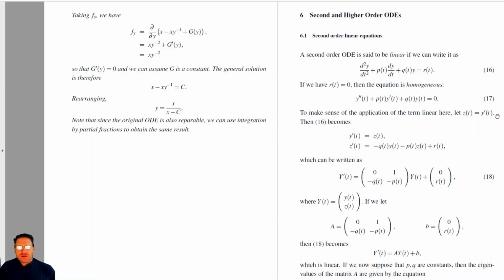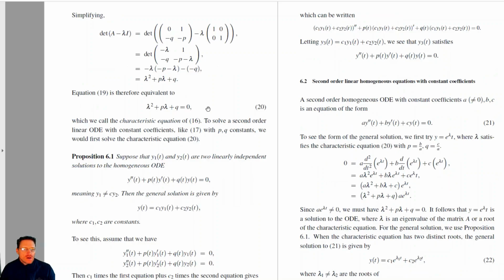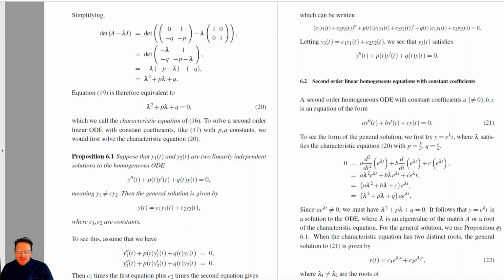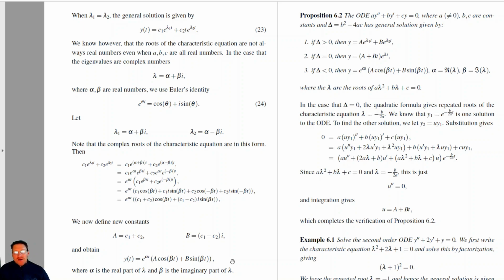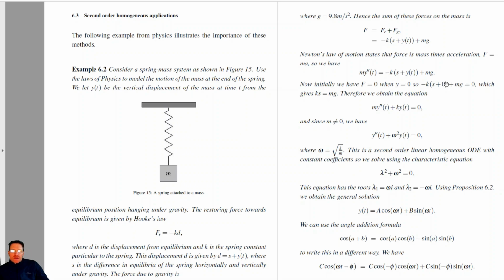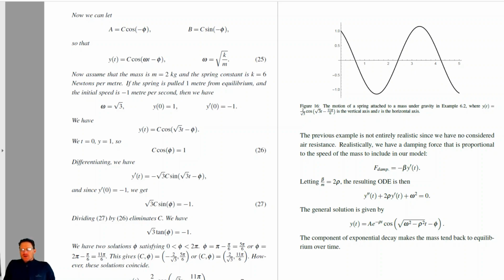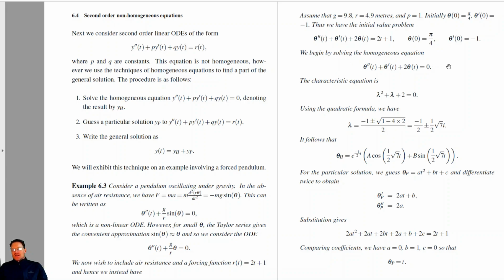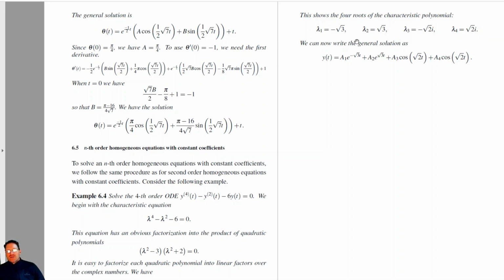Differential Equations Lecture 6 - Second Order Differential Equations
In this lecture we learn how to solve second order differential equations.